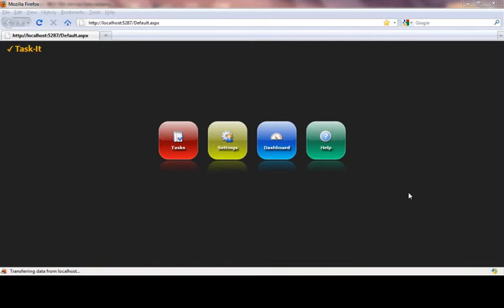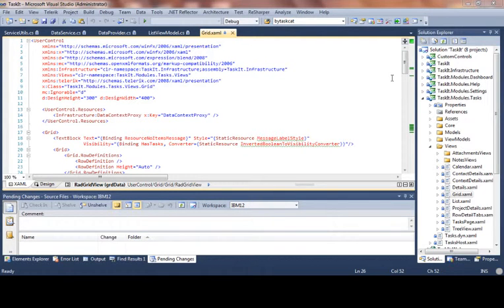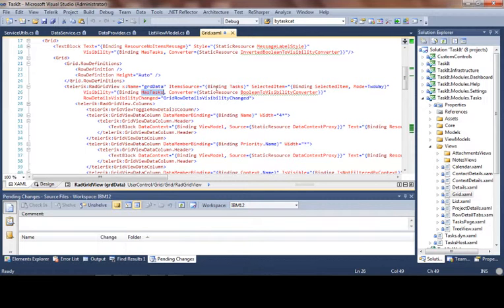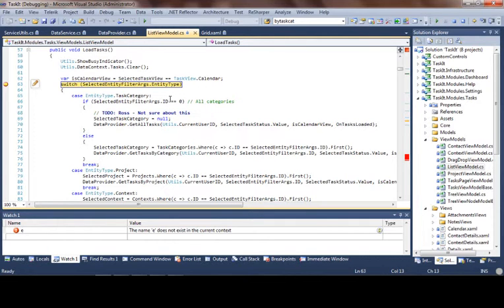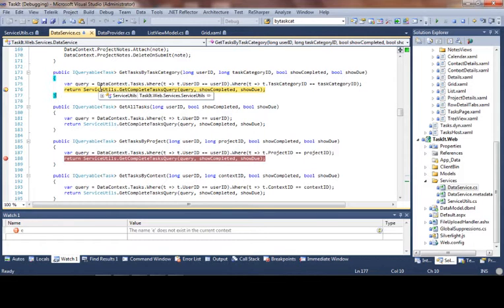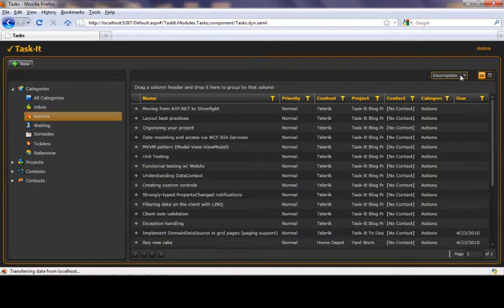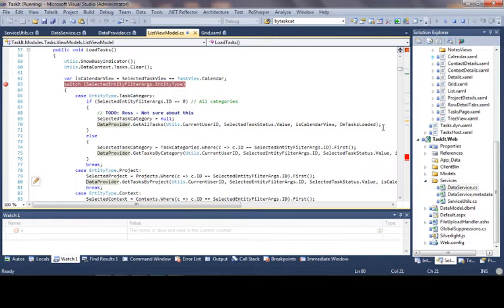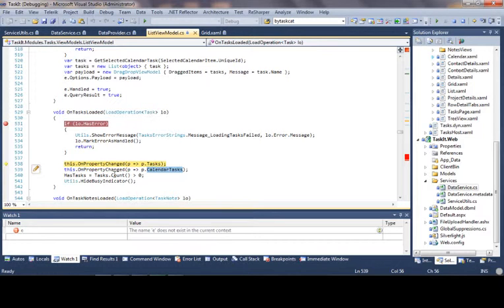Populating Telerik Silveright GridView with WCF RIA Service data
Telerik Developer Evangelist Ross Wozniak demonstrates the use of WCF RIA Services data in the RadGridView in his Silverlight 4 application called Task-It.